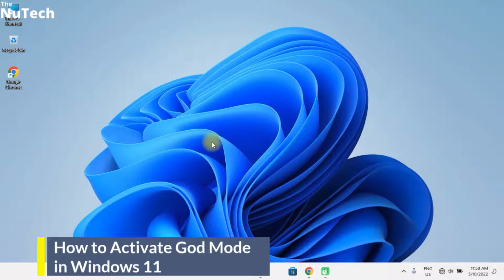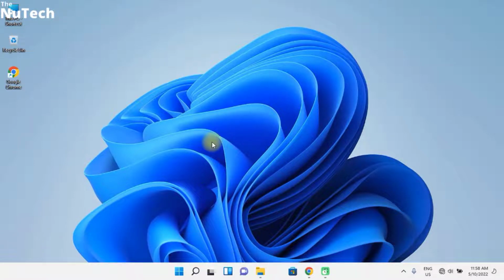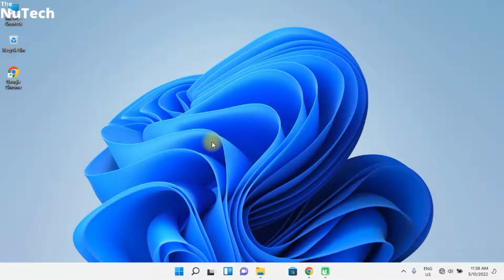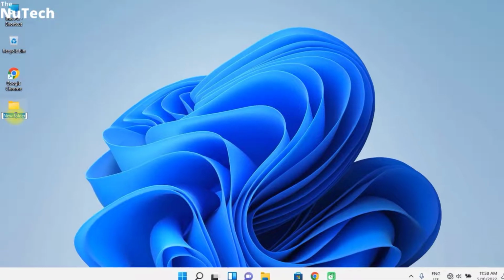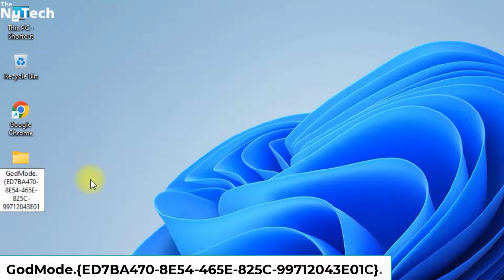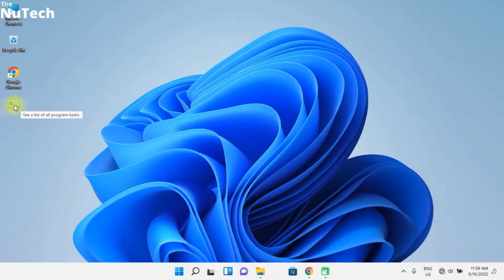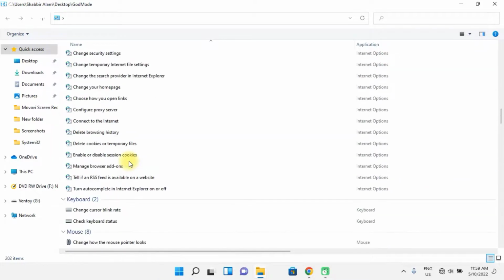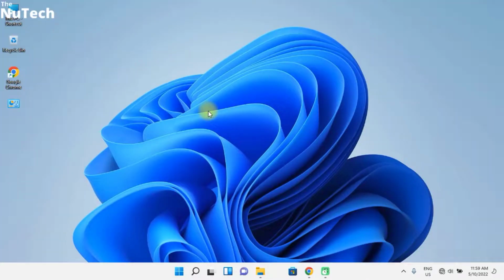How to Activate God Mode in Windows 11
Hi Friends in this video i have told you how you can activate God Mode in your Windows 11 operating system.